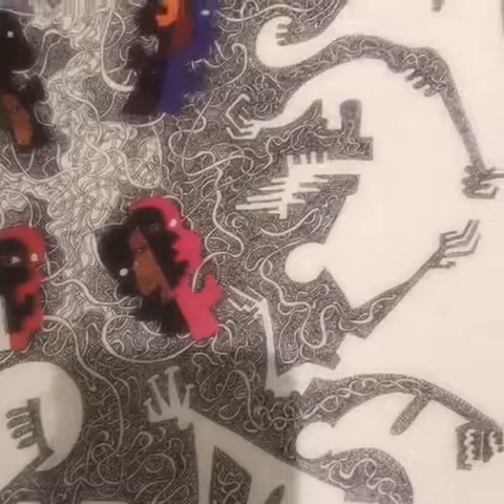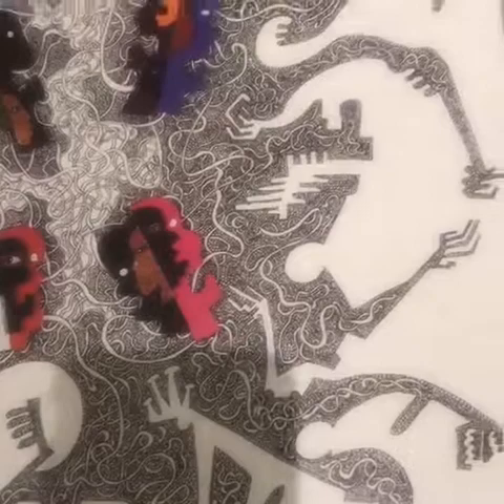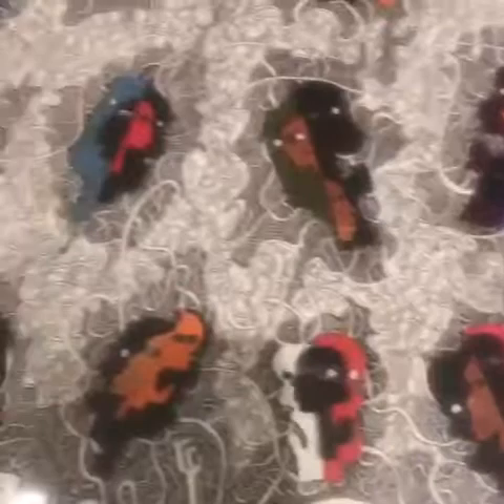NYC Artist Larry Brown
We where in NYC at the Hostoric Hamilton Landmark Galleries
Larry Brown is an Amazing artist and this piece was very interesting.